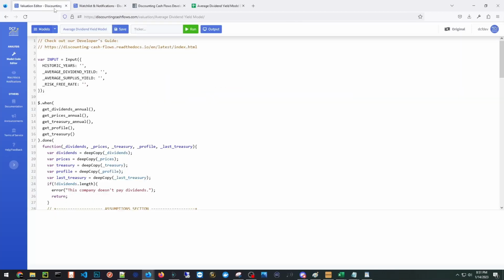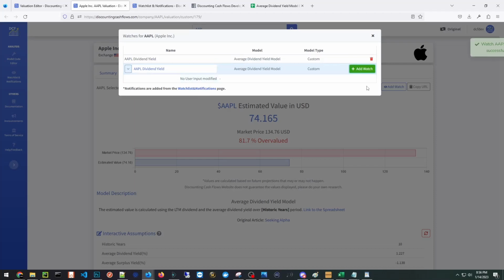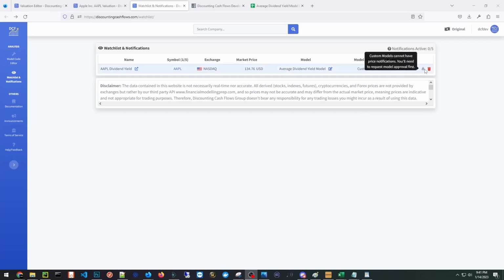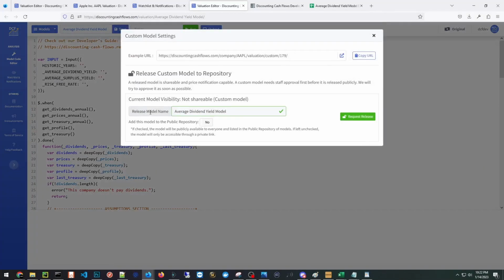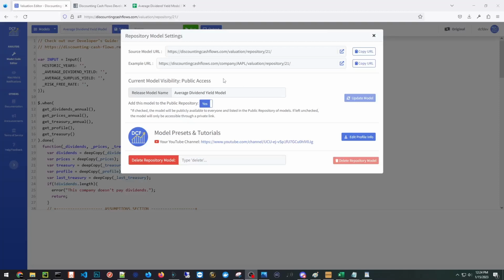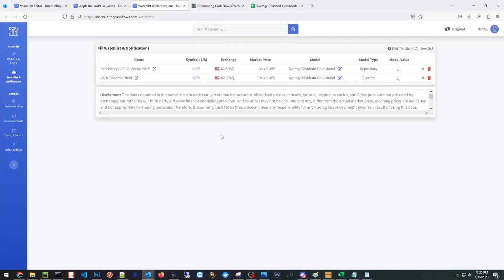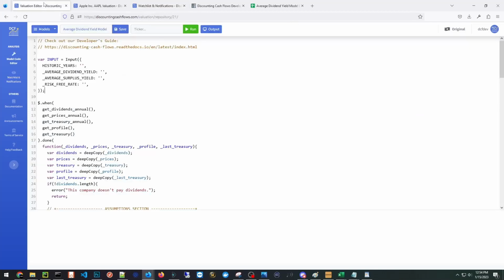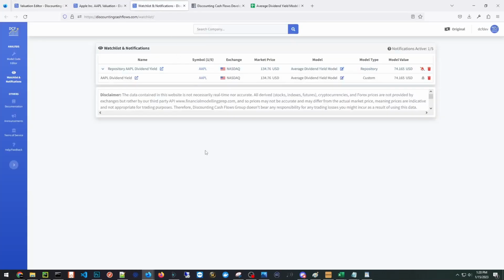Code Editor Tutorial Part 5 - Releasing Public Repository models - Discounting Cash Flows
In part 4, we'll learn how to display charts and tables of historical values using the functions available in the developer's guide.